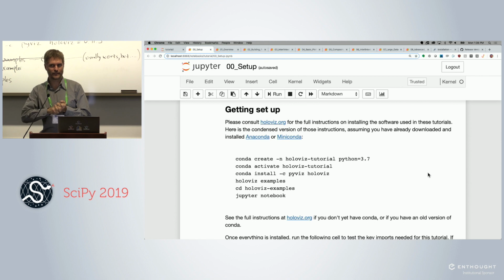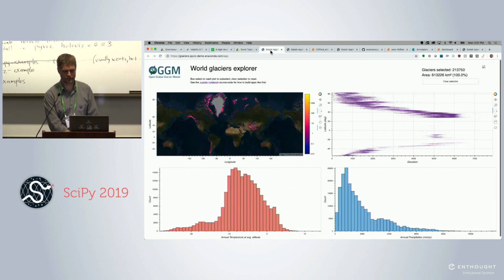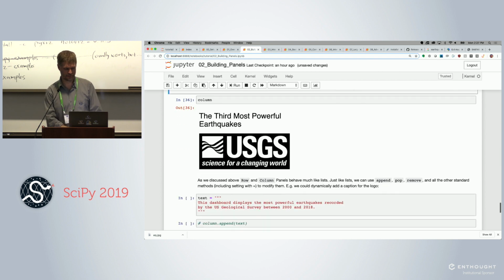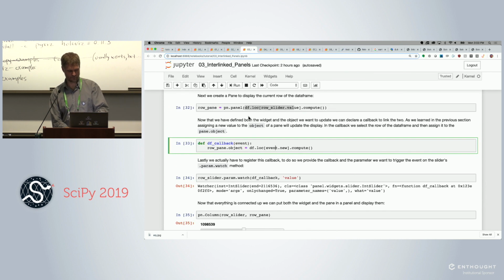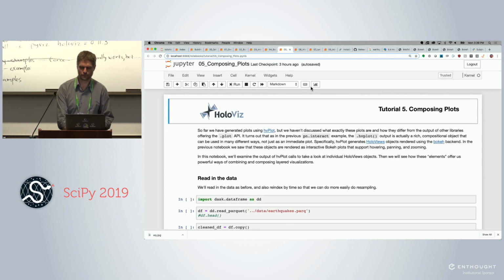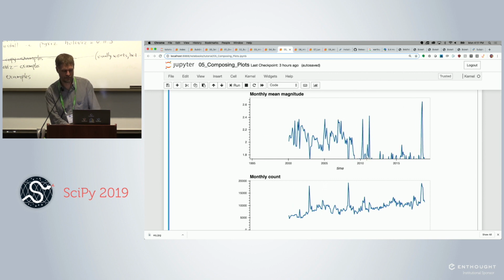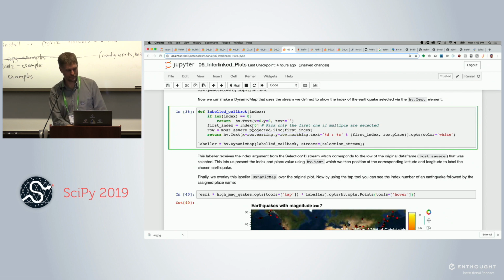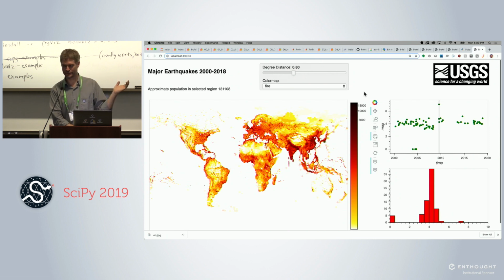Visualize any Data Easily, from Notebooks to Dashboards | Scipy 2019 Tutorial | James Bednar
In this tutorial you will see how to visualize and communicate your data easily and effectively using Python tools. You'll learn how to use Panel to lay out your existing plots with widgets to make apps in the notebook or as deployed dashboards, hvPlot to make your Pandas or Xarray .plot() API calls return interactive, explorable plots, HoloViews and GeoViews to help you explore multidimensional data naturally without having to build a plot for each combination or sample of the data space, and Datashader to visualize even the very largest datasets faithfully in a web browser. See pyviz.org for links to all these tools and more.